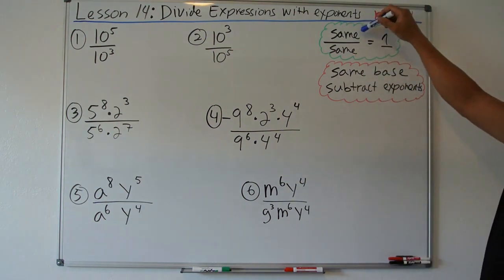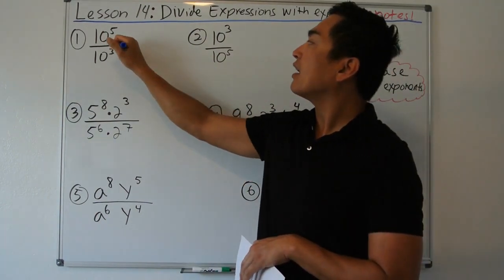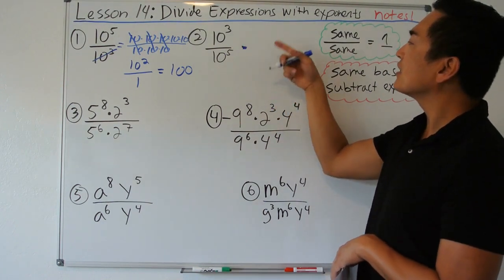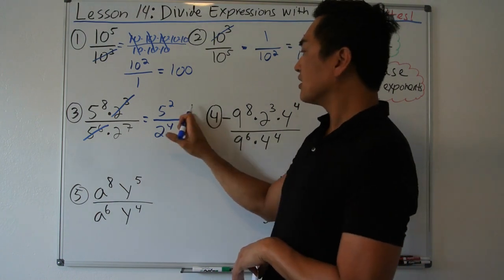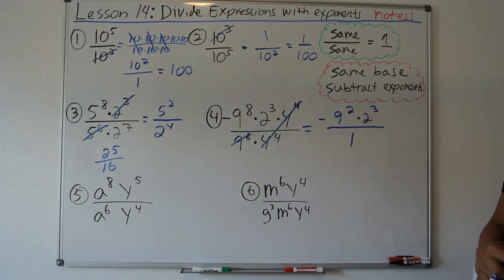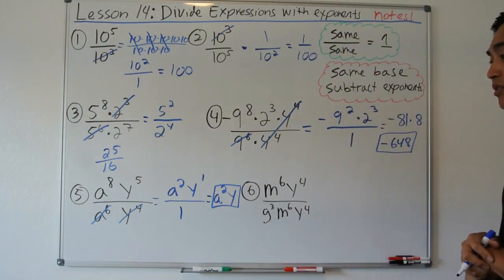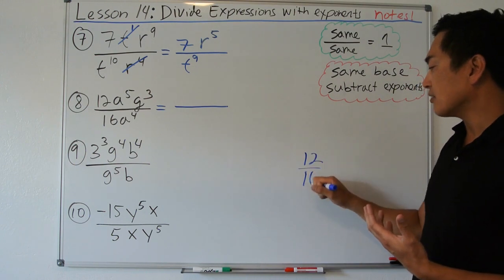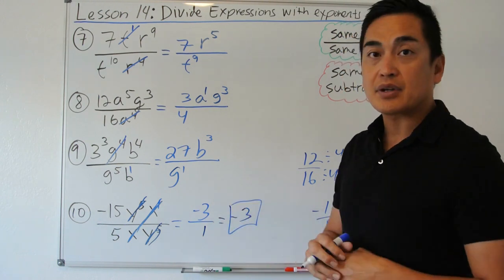Lesson 14: Divide Expressions With Exponents